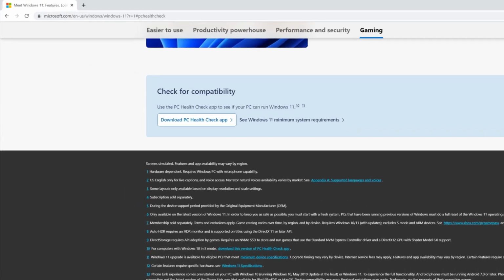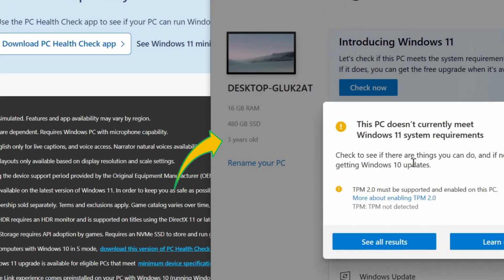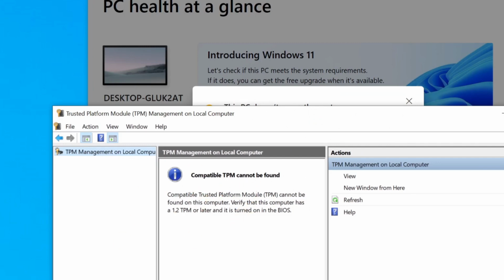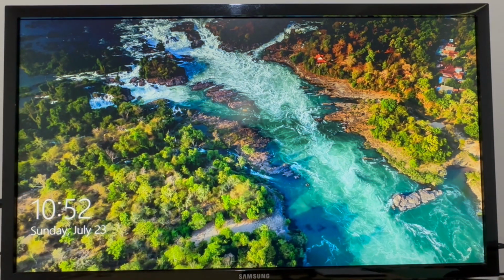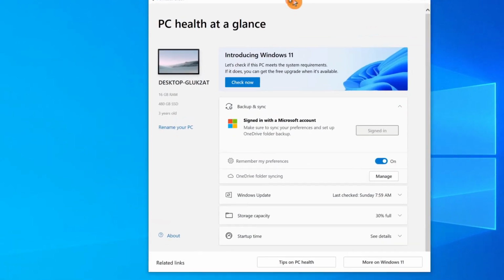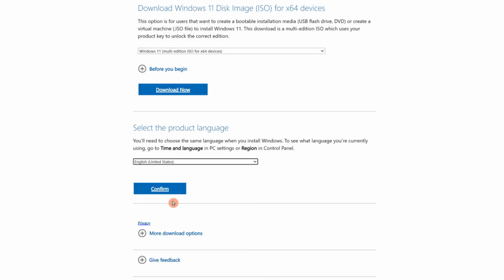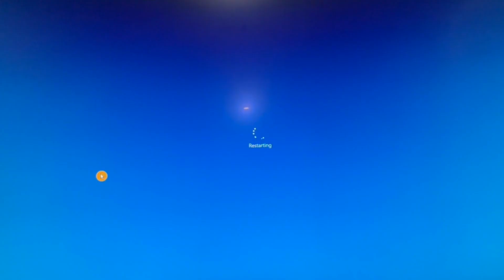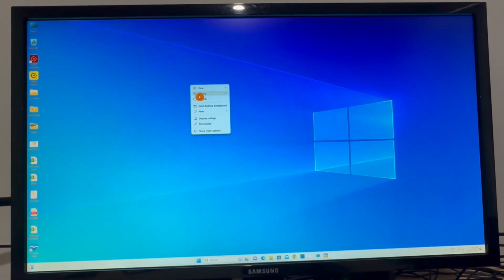How To Install Windows 11 In Your Old Computer I Fix TPM 2.0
Unique Bundle Presents this video how to install windows 11 in your old computer. If your computer is not older than 4 years, you should able of install windows 11. If you follow this videos step by step, you will able to install windows 11 in your computer. If you are using same computer to watch video, you can note down and start following instructions. Otherwise you can use your smart phone to watch this videos and start following instruction in your computer.
Windows 11 gives you so many cool features. I hope you like the video. I will see you in next useful video. Thank you very much for watching my channel Unique Bundle.